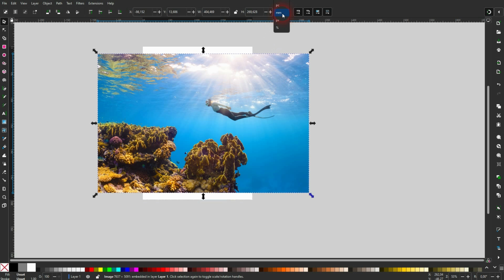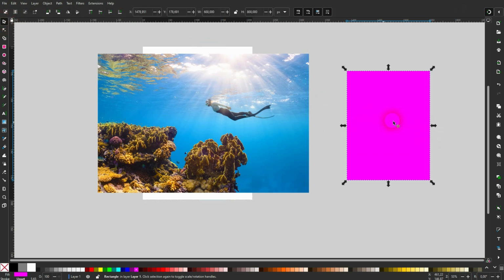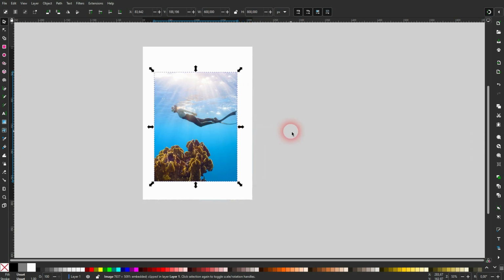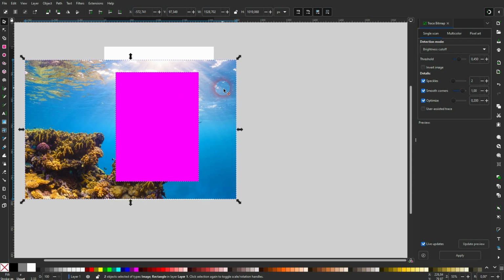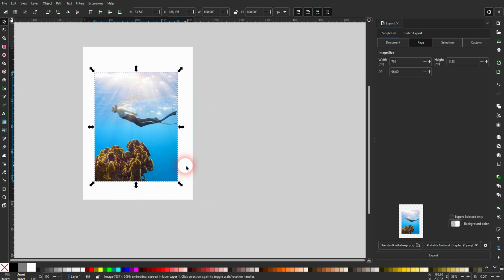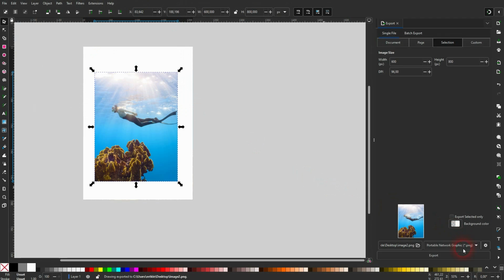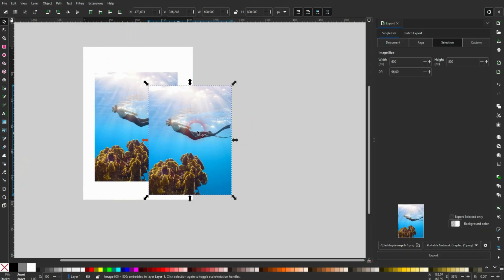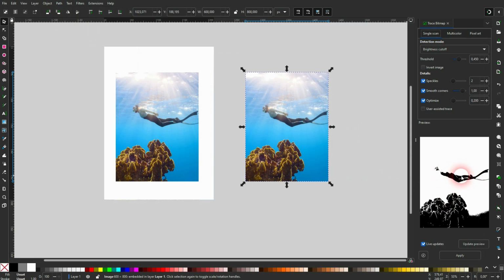Tracing the Bitmap of a Cropped Image in Inkscape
In this tutorial I am going to show you how to trace the bitmap of an already cropped image with Inkscape.